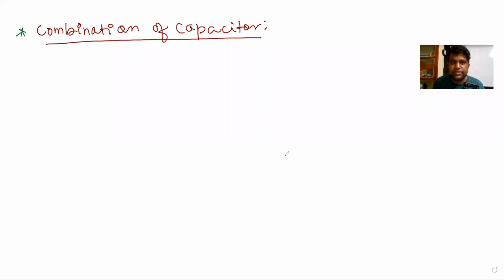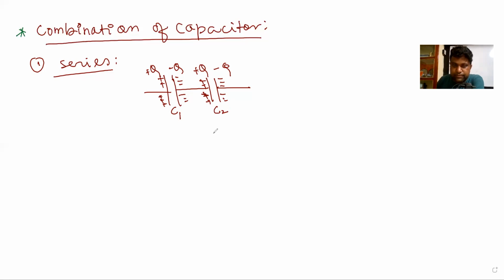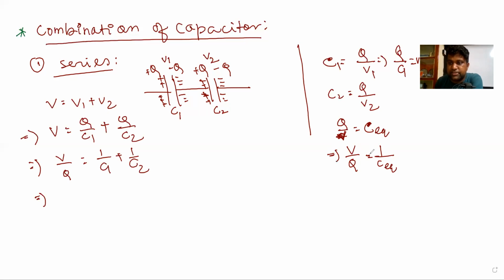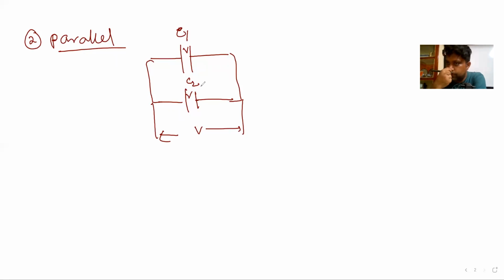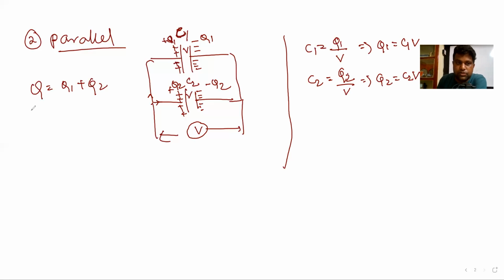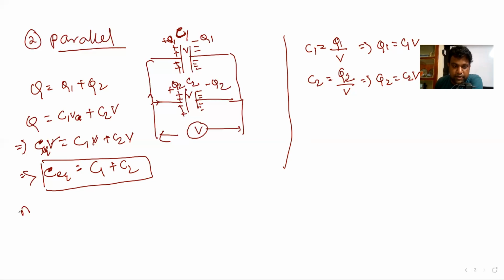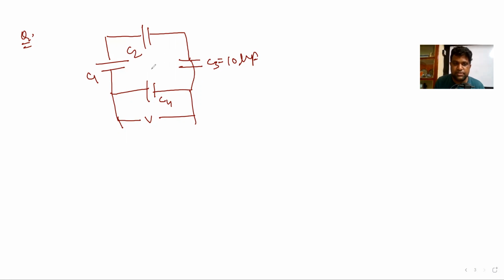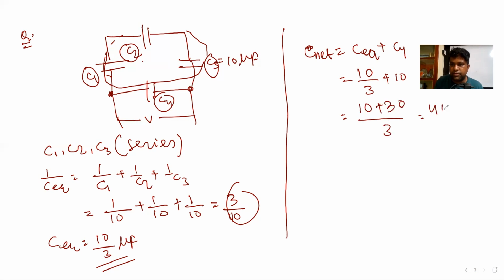The combination of capacitor (Series & Parallel)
In this video I have derived the effective capacitance for the combination of capacitors in a circuit. I have discussed it for both series and parallel combination along with a solved problem.